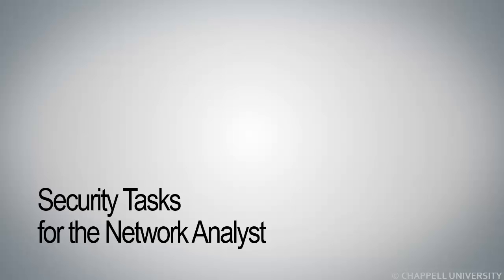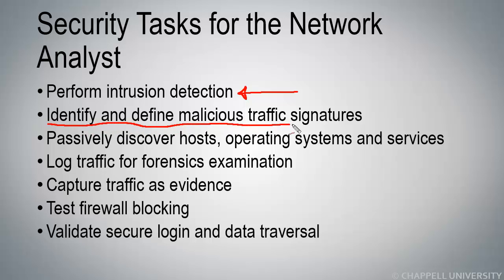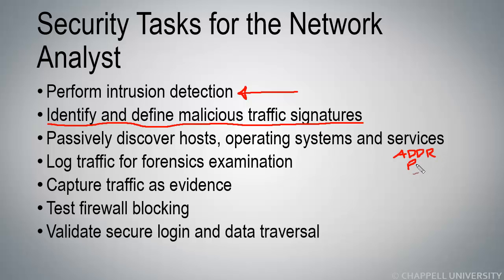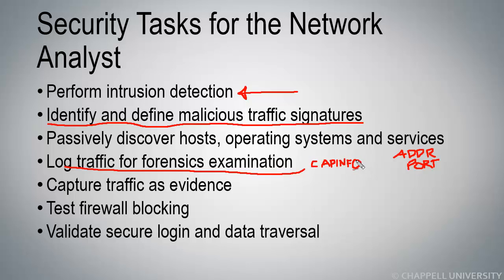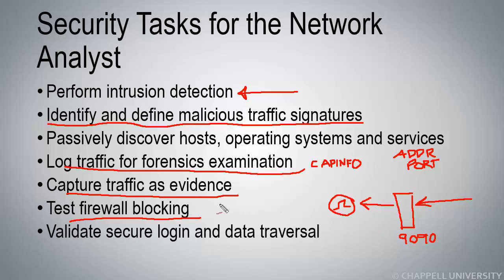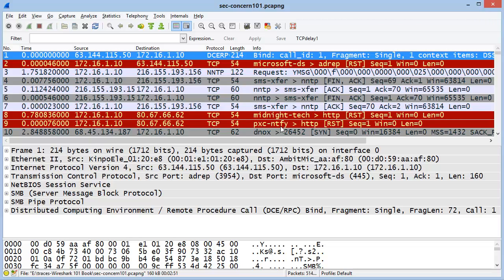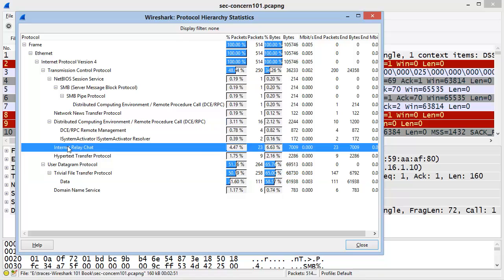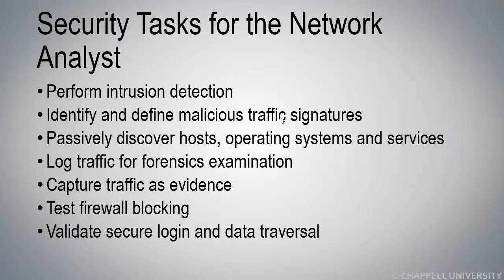WCT01-S3: Security Tasks [WCT01: Network Analysis Overview Course]